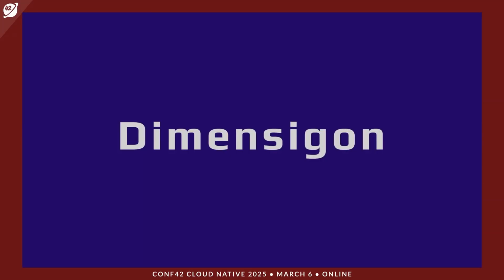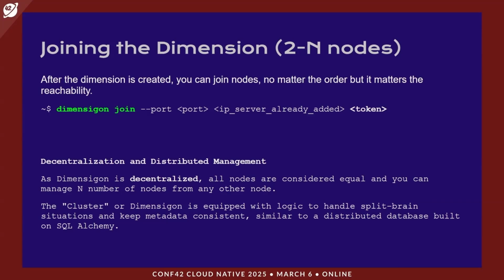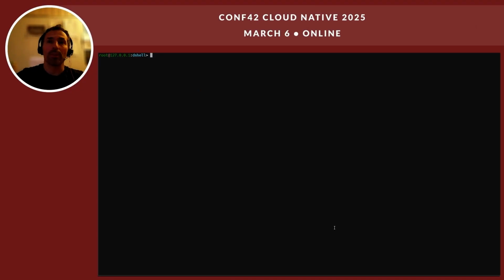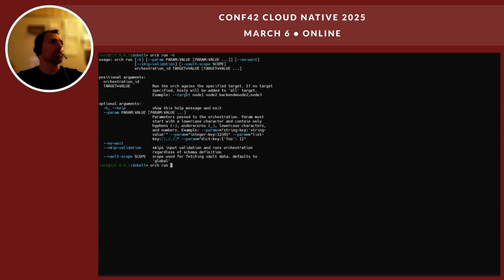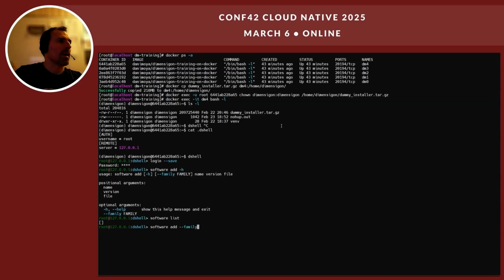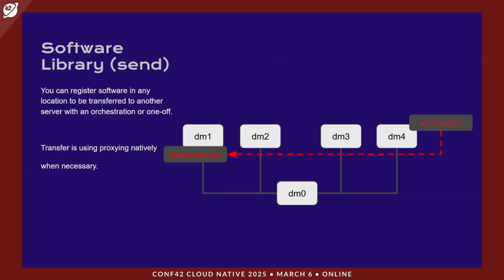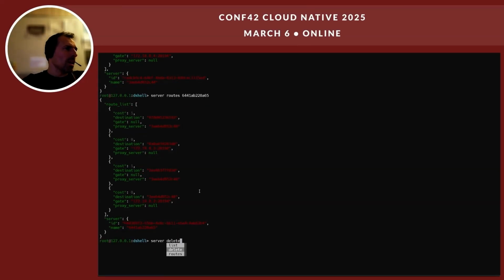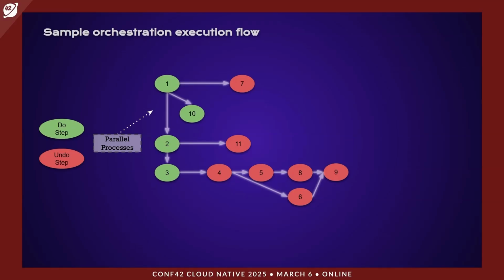Decentralized Automation & RESTful Integration with Dimensigon DM | Daniel Moya | Conf42 Cloud 2025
Chapters
00:00 Introduction to Dimensigon
01:22 Understanding Dimensigon's Architecture
02:09 Setting Up Dimensigon with Docker
02:46 Creating and Managing Dimensions
05:22 Executing Commands and Automations
09:02 Building Orchestrations
11:15 Demo: Hello World Orchestration
19:10 Distributed Commands and Software Library
29:02 Advanced Orchestration Techniques
41:36 Conclusion and Contact Information